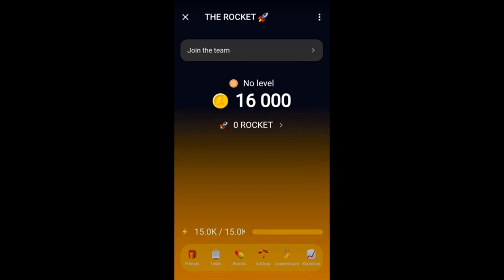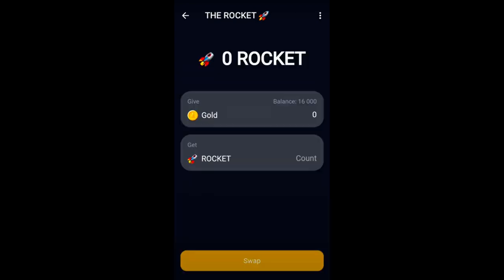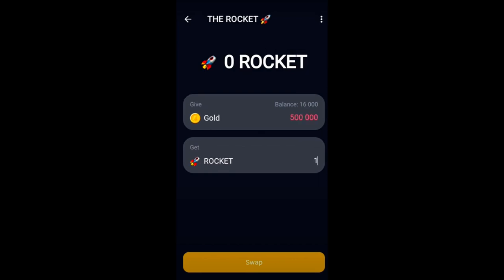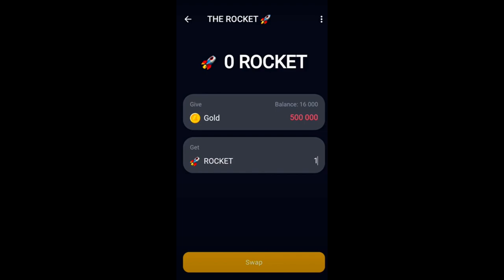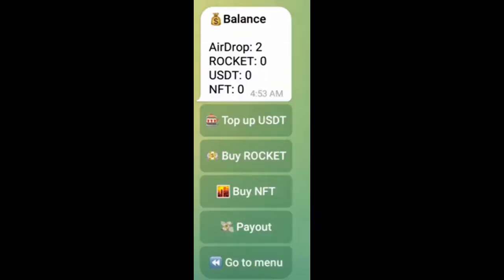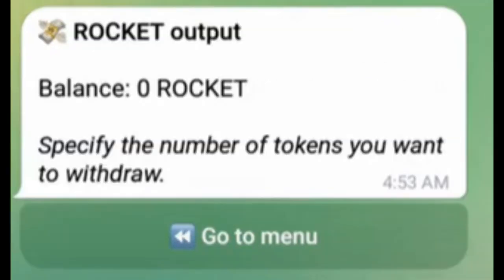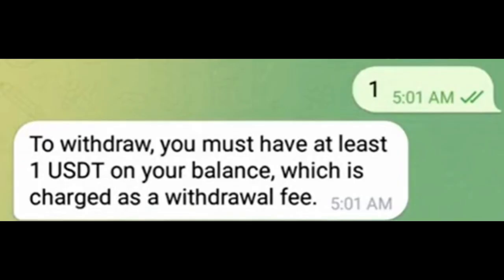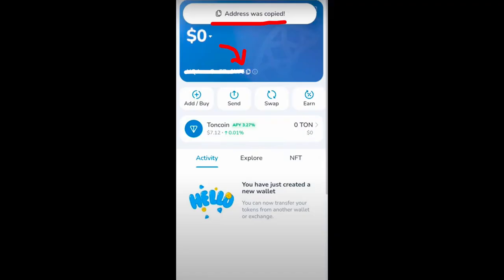How To Withdraw Money From The Rocket Mining 2025 BEST METHOD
Withdrawing money from Rocket Mining in 2024 necessitates a clear understanding of the platform's procedures, as cryptocurrency mining platforms vary significantly. This detailed explanation will guide you through the likely best practices, given the general nature of such platforms.

First, verify the legitimacy of Rocket Mining. Ensure it is a reputable and established platform. Check for user reviews, online forums, and any regulatory information. Scams are prevalent in the cryptocurrency space.

Next, understand the withdrawal requirements. This includes minimum withdrawal amounts, accepted withdrawal methods, and any associated fees.

Log in to your Rocket Mining account. Navigate to the "Wallet" or "Withdrawal" section of the platform. This section is where you initiate the withdrawal process.

Select your preferred withdrawal method. Common methods include cryptocurrency wallets, bank transfers, or e-wallets. Ensure the method you choose is compatible with your location and banking system.

Enter the withdrawal amount. Adhere to the minimum withdrawal requirements. Double-check the amount to avoid errors.

Provide the necessary withdrawal details. This may include your wallet address, bank account details, or e-wallet information. Ensure these details are accurate to prevent delays or loss of funds.

Complete any required security verification. This may involve entering a 2FA code, confirming the transaction via email, or other security measures. Follow the instructions carefully.

Review the withdrawal details before confirming. Double-check all entered information, including the amount and withdrawal address.

Confirm the withdrawal. Once confirmed, the platform will process your request. Processing times vary depending on the platform and the withdrawal method.

Monitor your withdrawal status. Many platforms provide a transaction history or status tracker. Use this to track the progress of your withdrawal.

Be aware of potential transaction fees. Cryptocurrency transactions often incur network fees, while bank transfers may incur fees from your bank.

If you encounter any issues, contact Rocket Mining's customer support. They can provide assistance and resolve any technical difficulties.

Keep records of your transactions. This includes transaction IDs, dates, and amounts.

Be cautious of phishing attempts. Never share your login details or withdrawal information with anyone.

Ensure your device and software are up to date. This reduces the risk of security vulnerabilities.